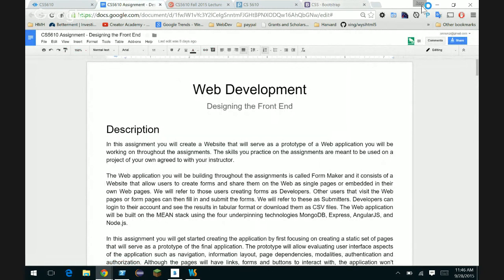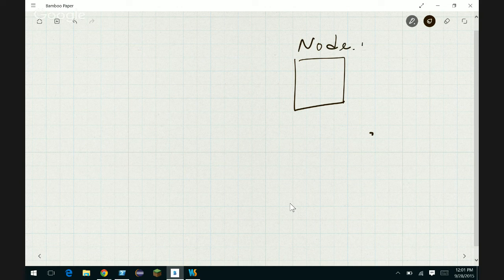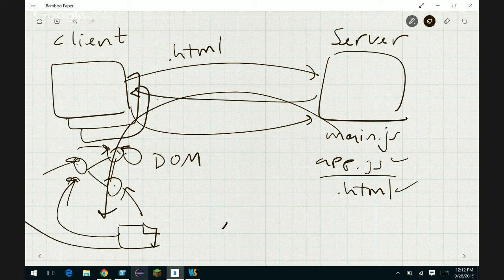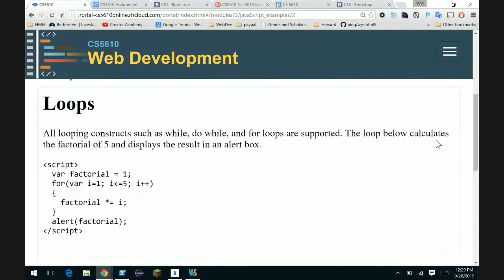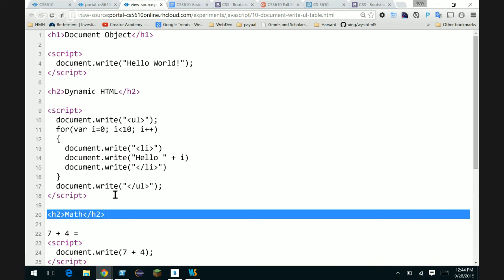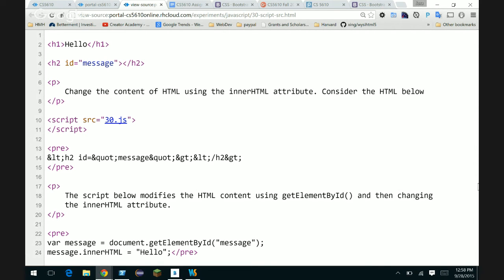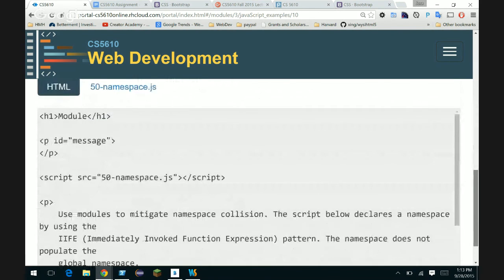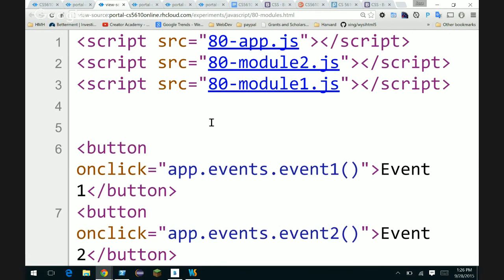CS5610 Fall 2015 Lecture